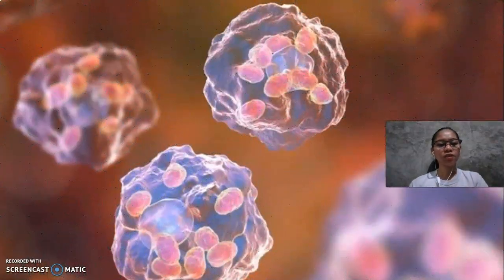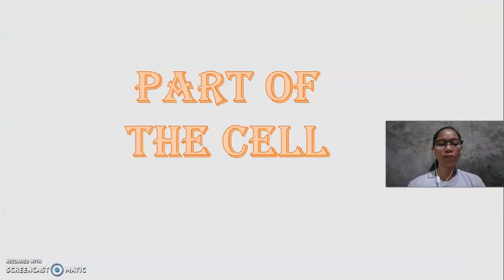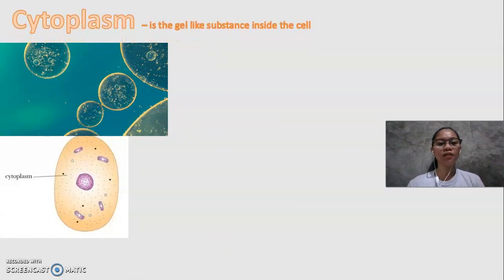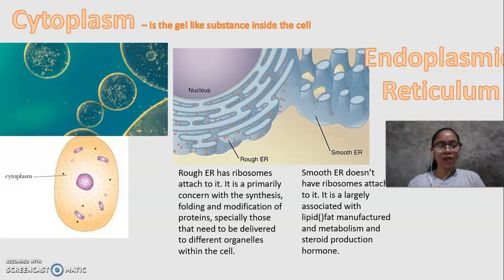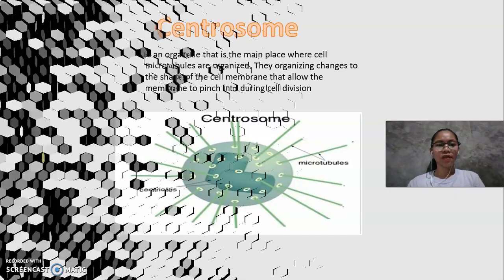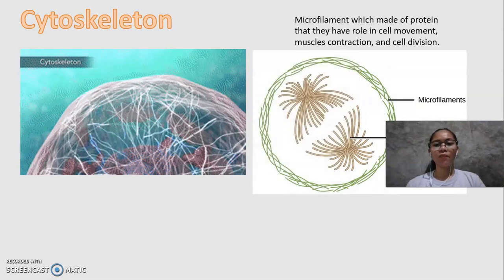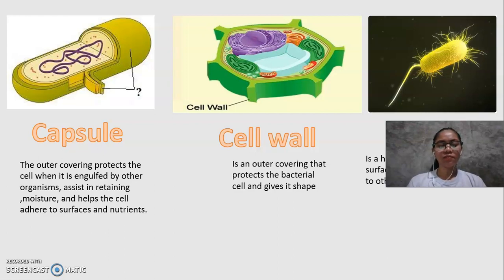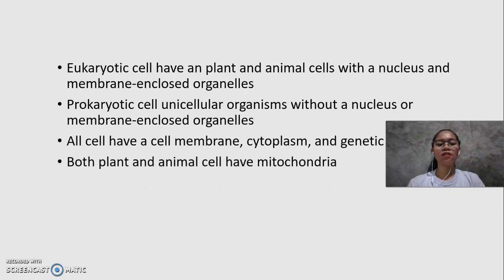part and function of cell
first laboratory